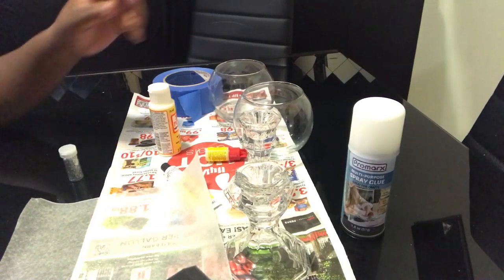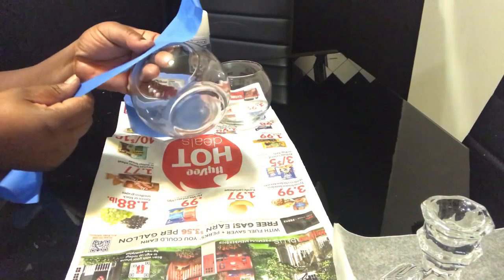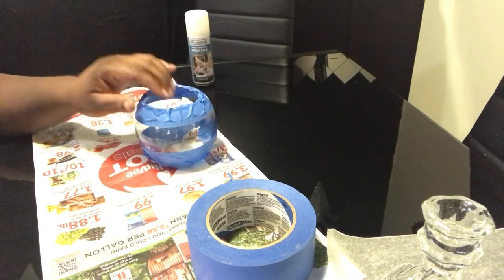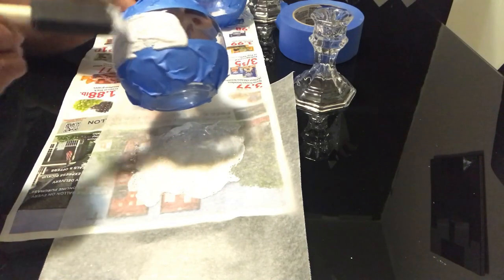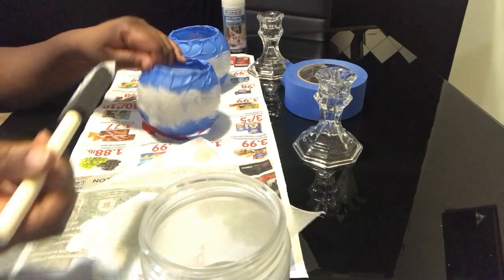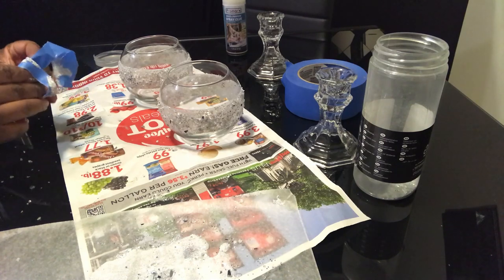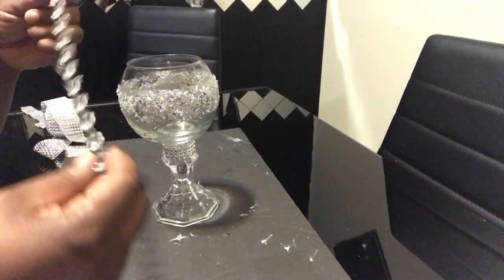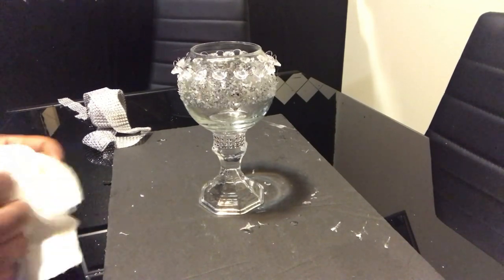Dollar Tree Glam Candle Holders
Glass bowls - Dollar Tree
Candlestick holders - Dollar Tree
Silver Glitter - Dollar Tree
Mod Podge - Dollar Tree
Crushed Glass - Amazon
Hot Glue Sticks/Gun - Amazon
Crystals - Amazon